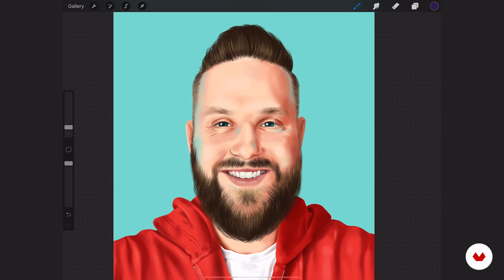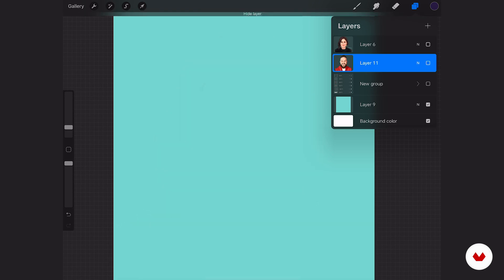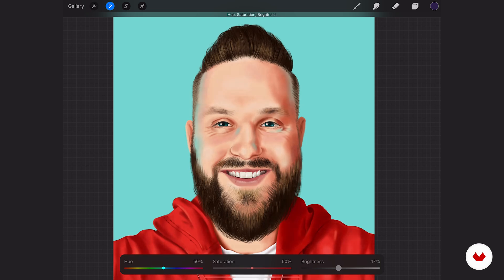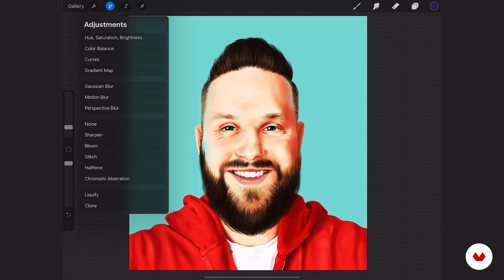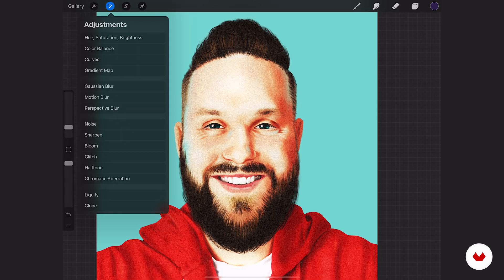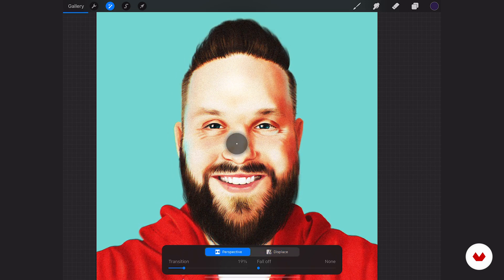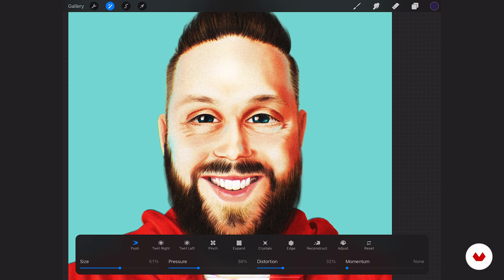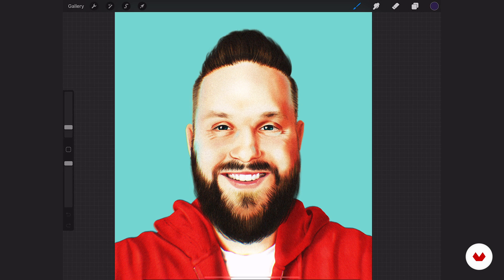32 Fase práctica